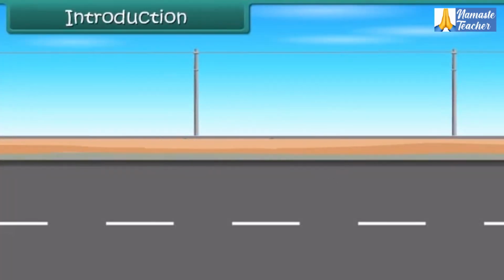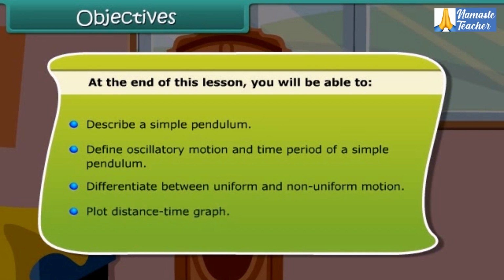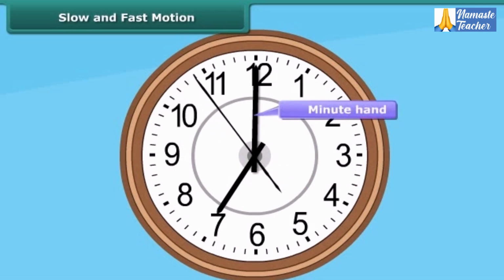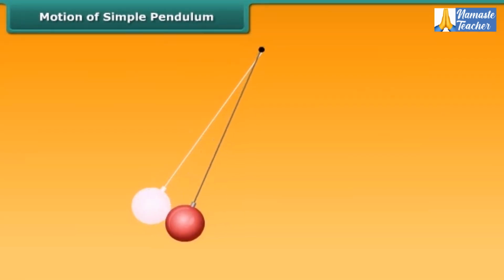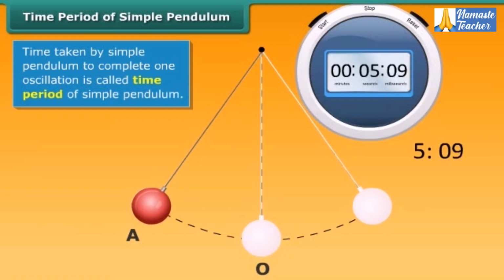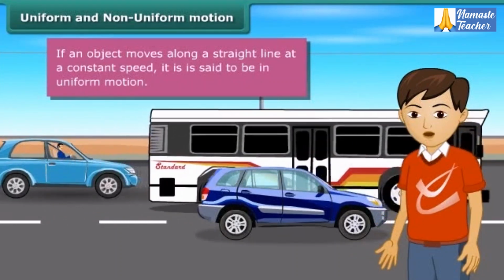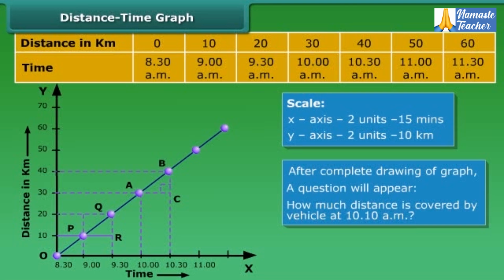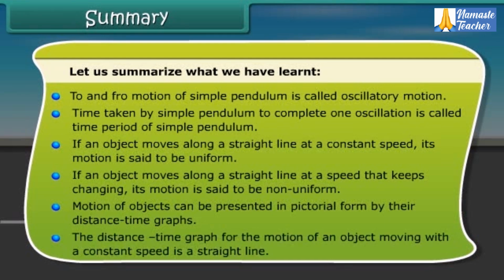⏳ Class 7 : The Science of Swing: Simple Pendulum Motion Explained 🎯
⏳ Class 7 : Simple Pendulum Explained! Motion, Time Period & Graphs Simplified 🎯

Discover the fascinating science behind the simple pendulum in this Class 7 Science video! From understanding its structure to exploring oscillatory motion and time period, we'll make complex concepts easy to grasp. Learn to differentiate between uniform and non-uniform motion and plot distance-time graphs with ease. Dive into the motion of pendulums and unlock the mysteries of physics with us!

 Extra Features

 1. Adaptations of Animals to Climate
 2. Fibre to Fabric - Silk
 3. Fibre to Fabric - Wool
 4. Forests – Our Lifeline
 5. Heat Effects and Modes of Transfer
 6. Heat
 7. Heating Effect of Electric Current
 8. Indicators
 9. Magnetic Effect of Current
 10. Motion and Time
 11. Nutrition in Animals
 12. Nutrition in Plants
 13. Physical Changes
 14. Respiration in Organisms
 15. Simple Pendulum
 16. Transportation in Animals
 17. Transportation in Plants
 18. Types of Respiration
 19. Water – A Precious Resource
 20. Water Management
 21. Weather and Climate